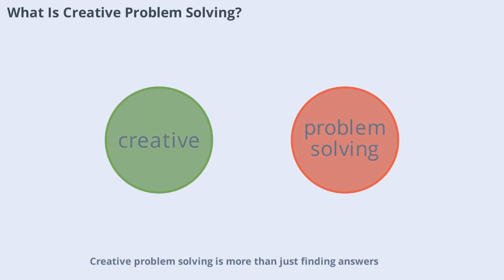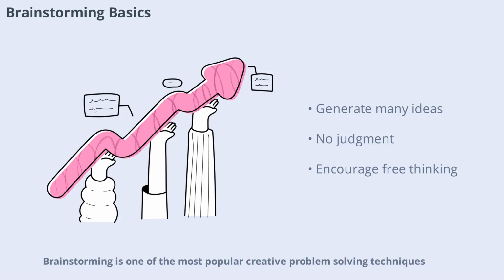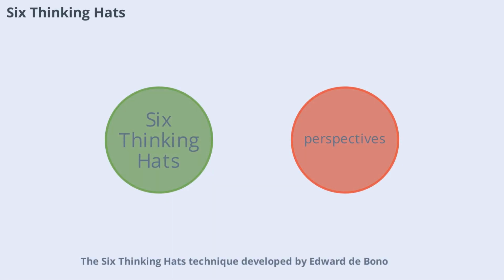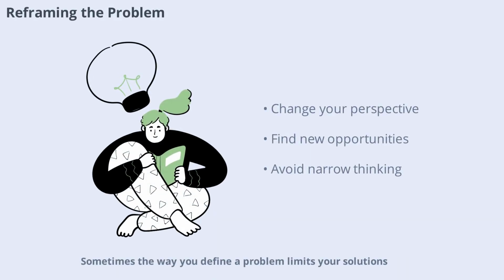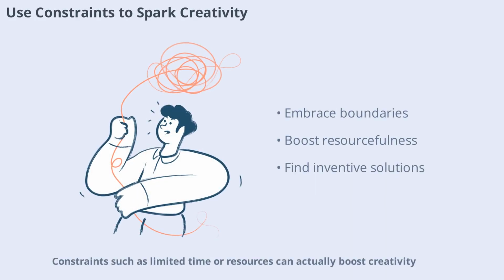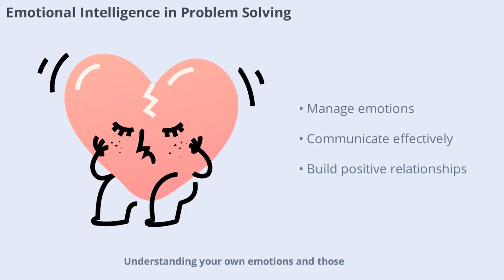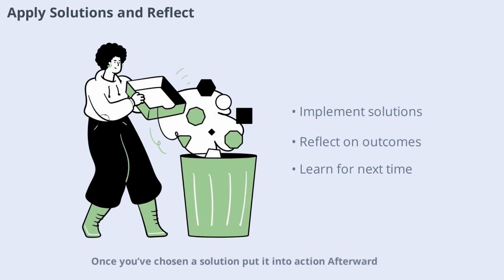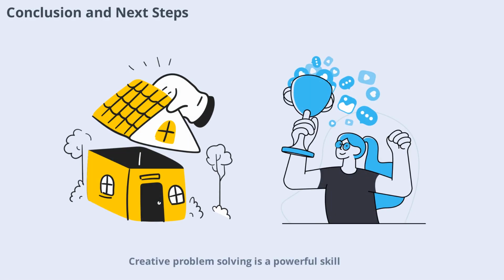Creative Problem Solving Techniques (12 Minutes)